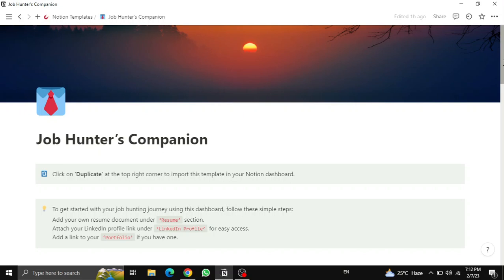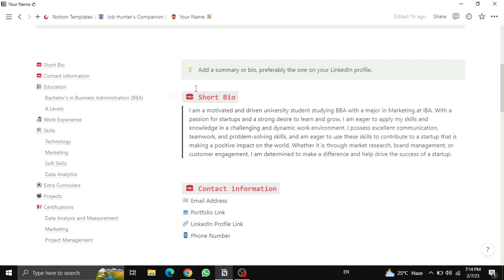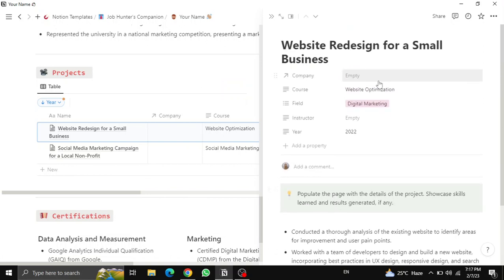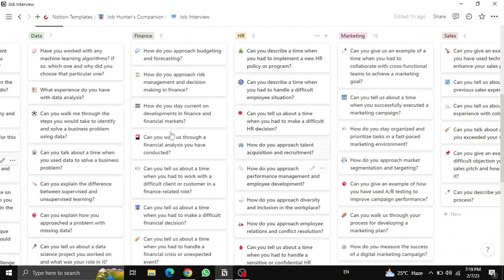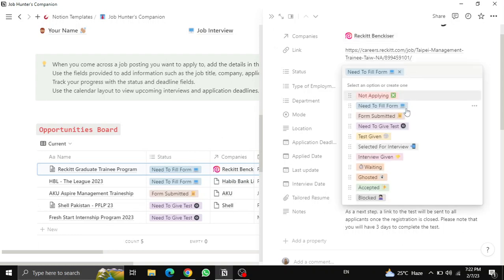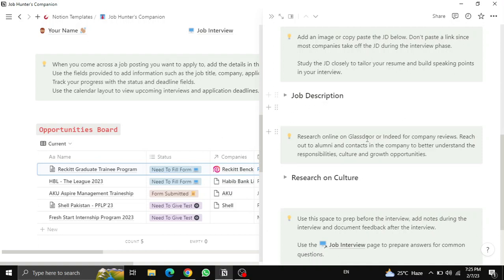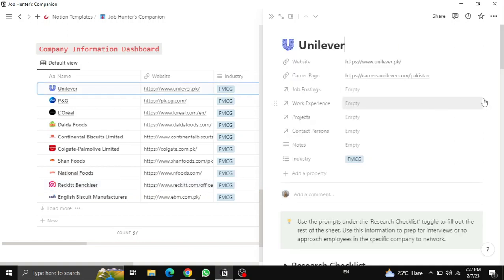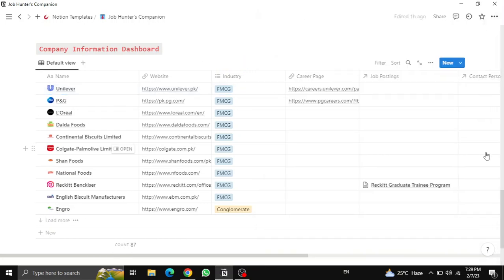Job Hunting Notion Dashboard Tutorial